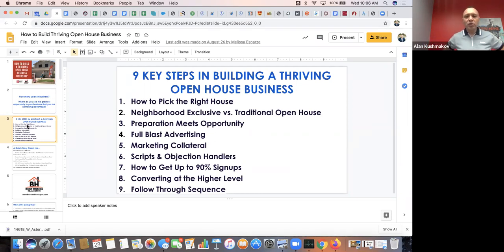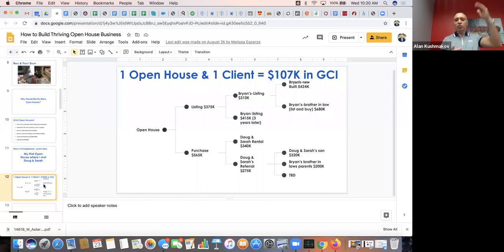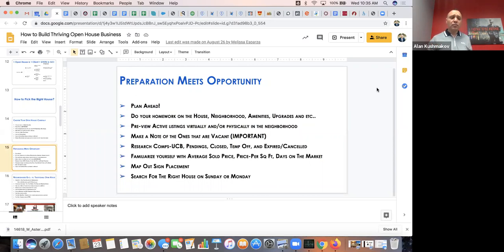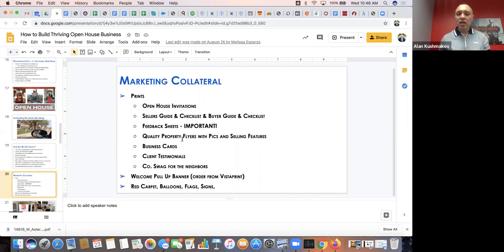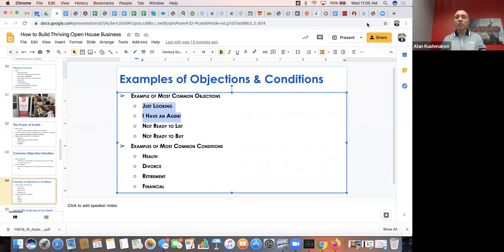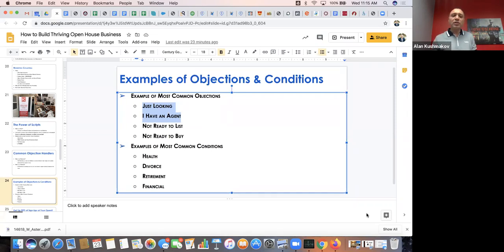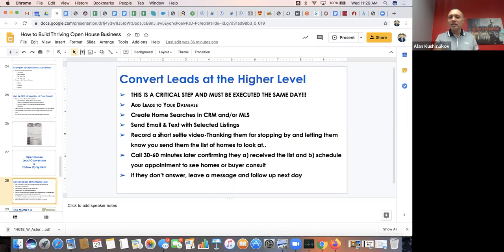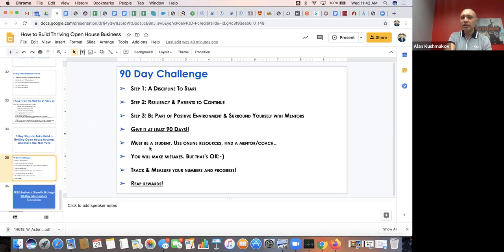How To Build A Thriving Open House Business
Replay Recording of How To Build A Thriving Open House Workshop

What You Can Expect From Us:

​- Full-service, 100% Commissions!

​- Opportunity to earn steady Six Figure Income!

​- Culture of Empowerment, Education, Contribution & Accountability!
​High Volume Company Leads & ISA Set Buyer/Seller Appointments Available!

​​- "Skills Building" Training by Alan & Top Producers that you can apply in your business from day one!

​- Elite Coaching Programs to become Top Producer/Team Lead!

​​- Custom Salesforce CRM, Cinc Inc., kvCORE IDX Websites, Brokermint TC Software, Agent Smartphone App, and much More!
- Access to Listing & Transaction Support!
- Weekly Group Commitment Meetings!

​​- Concierge-level Broker & Admin Support!

PLUS: Here are 3 ways I can help you get leverage into YOUR real estate business to generate & convert more leads so you can ultimately scale your business!

1. Join Become Best Agent Facebook Group
I created a Become Best Agent FB Group to share lead generation and lead conversion best methods, practices and proven systems with agents who who are looking to get their business off the ground or take it to the next phase.

2. Attend one of my Free Business Building Workshops
Where I will be sharing my ENTIRE Business Building Playbook step-by-step. I will show you EXACTLY what I did in my first year to get my business of the ground and selling over $100 Mil in Real Estate in my first 7 Years!

3. Schedule a Business Strategy Call Session with me.
If you'd like to find out what you can do right now to grow your business ... /